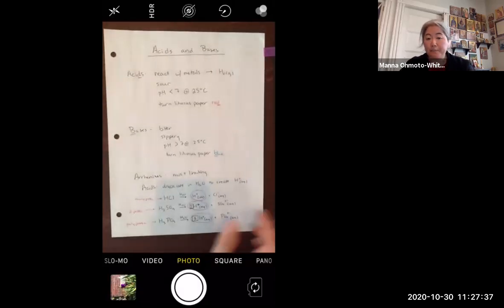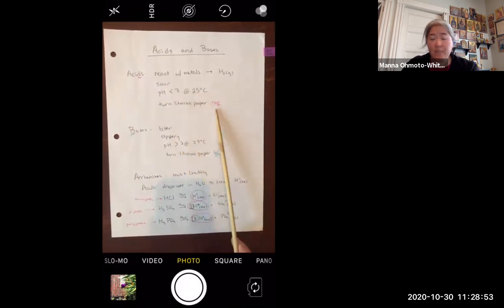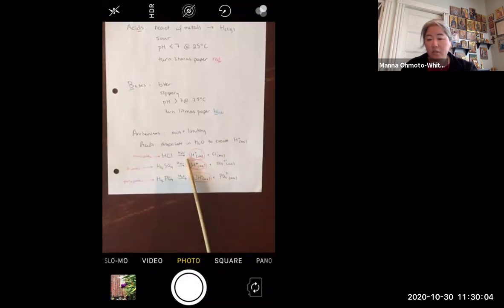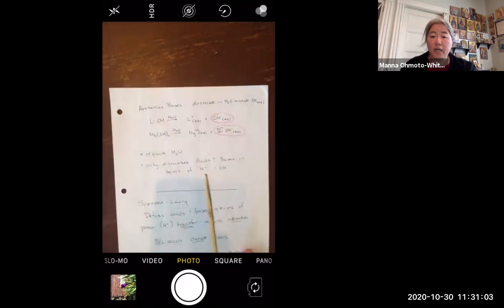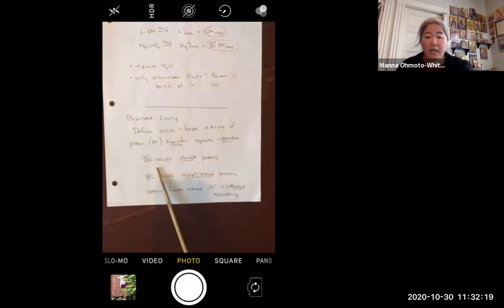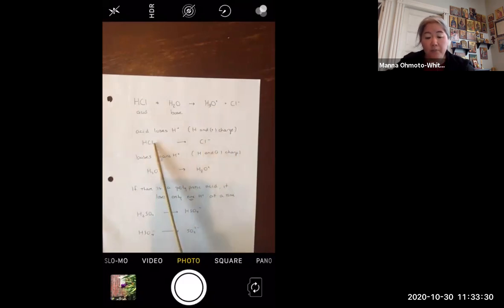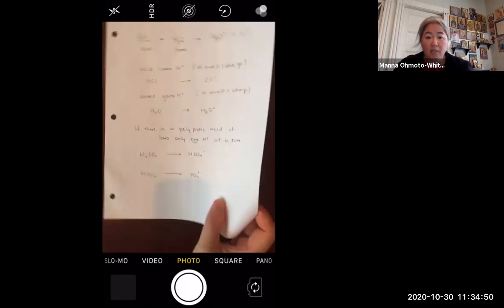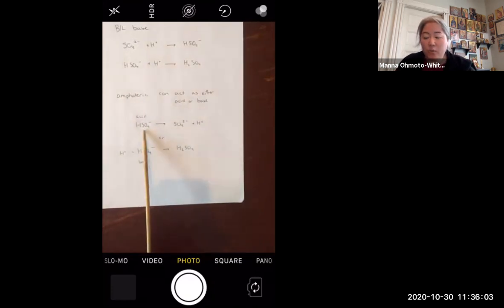acid and base intro